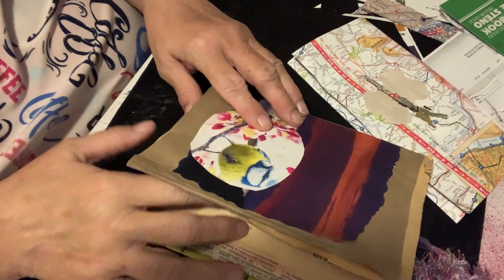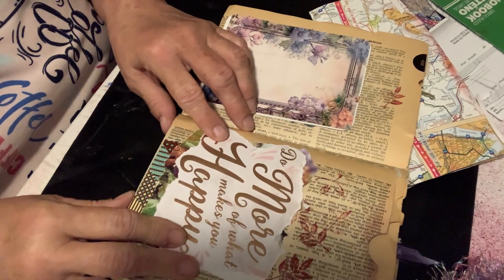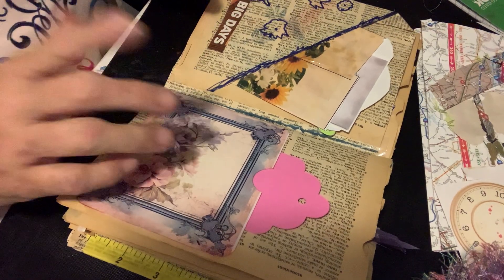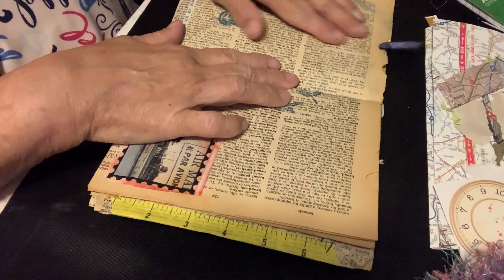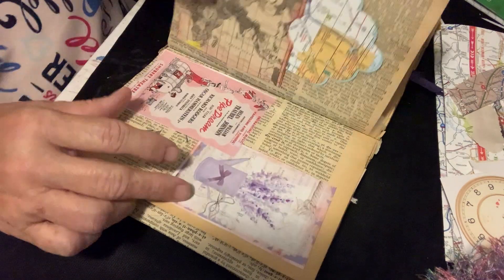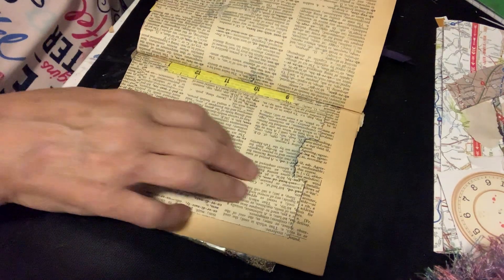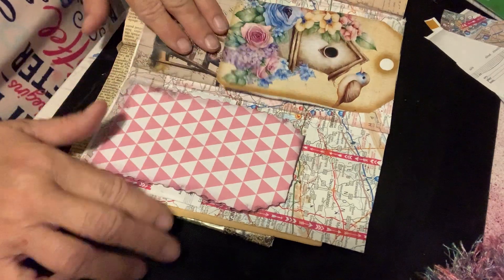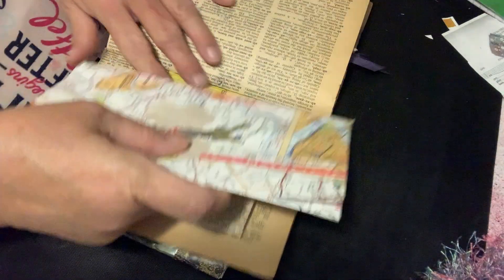First time trying a journal what do you think